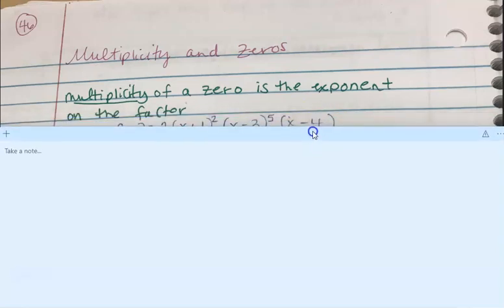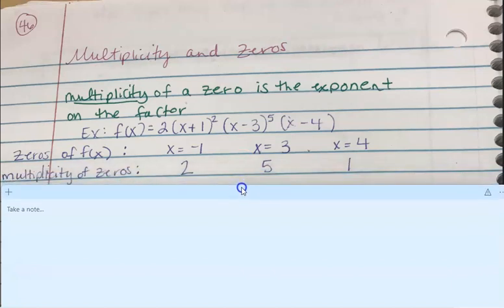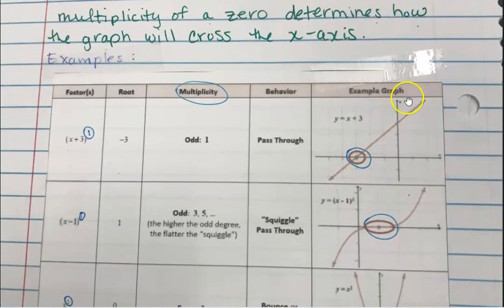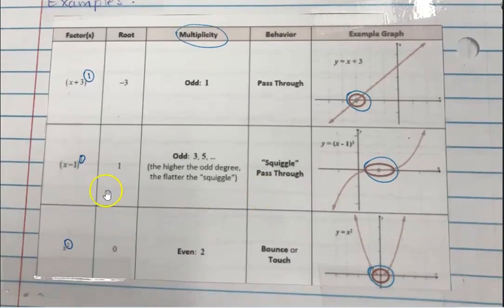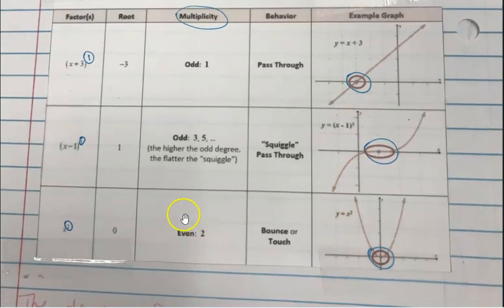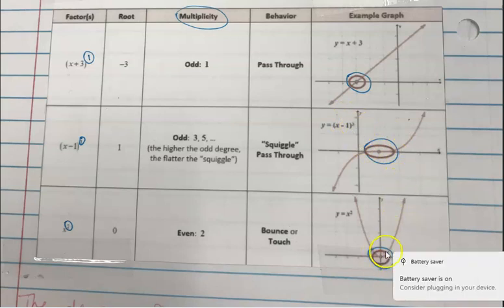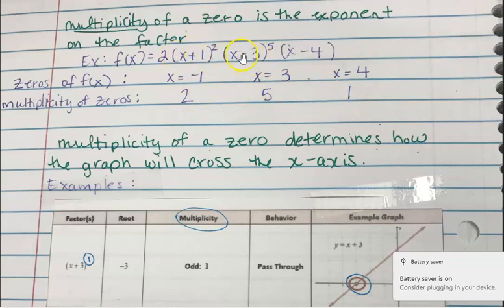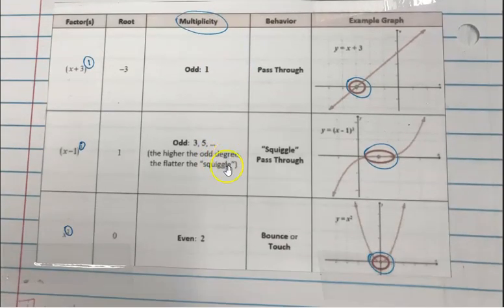pg 48 Multiplicity & Zeros